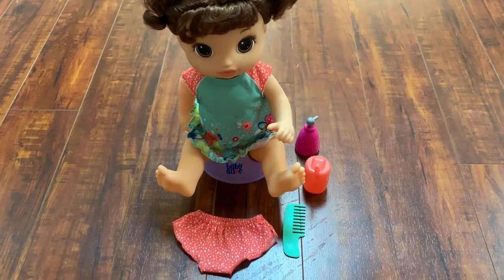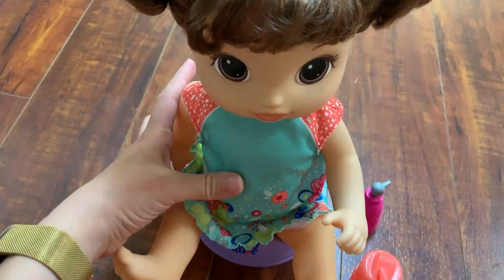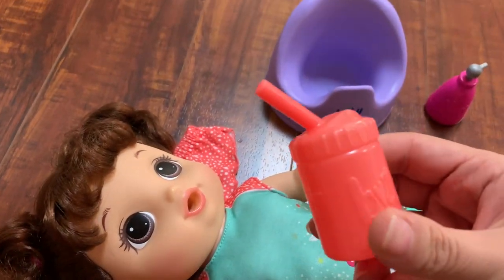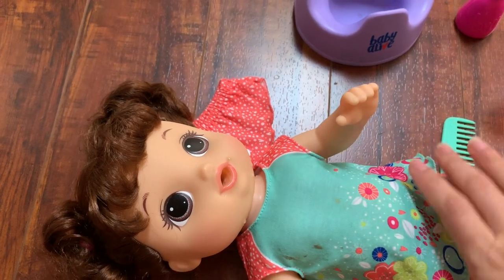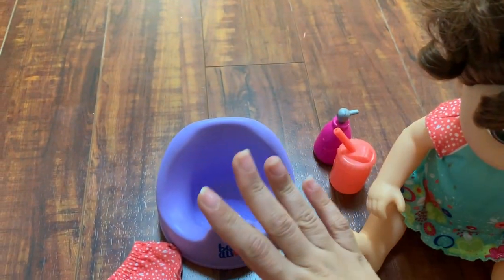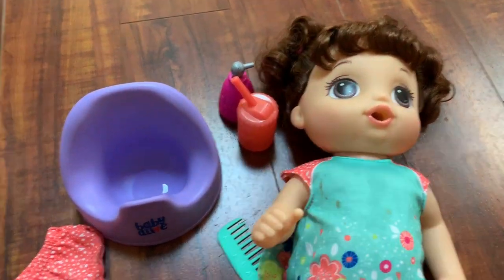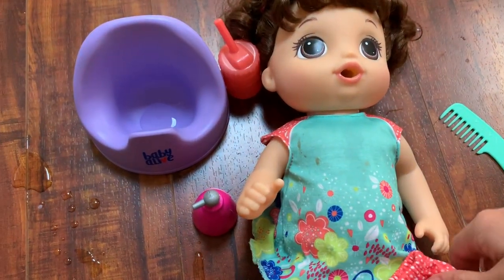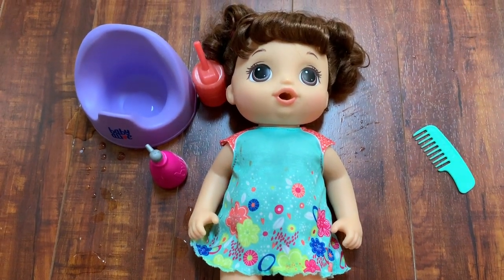Baby Alive Potty Dance Baby Brown Curly Hair - Toddler Potty Training Product Review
This is a review video of the Baby Alive Potty Dance Baby doll. This doll is one of the best things you can buy for your toddler to introduce or help with potty training them. It has certainly been a big help in potty training my daughter and a product that I highly recommend for any mom who is planing on potty train their kid. My daughter loves playing with it and takes here every where now. I like that this doll wears undies instead of diapers like similar dolls and also the fact that it only goes potty in her own potty or when you press and hold the button on her tummy for 10 seconds.

Please watch this video to learn more about the Baby Alive Potty Dance Baby doll and if you have any questions about this product, please leave them in the comments section below.

Mentioned Products,
- Baby Alive Potty Dance Baby Talking Baby Doll with Brown Hair, Potty, Rewards Chart, Undies and More, Doll That "Pees" on Her Potty, for Girls and Boys
- Baby Alive Potty Dance Baby with Blonde Hair
- Baby Alive Potty Dance Baby with Black Curly Hair
- Baby Alive Super Snacks Snackin' Luke